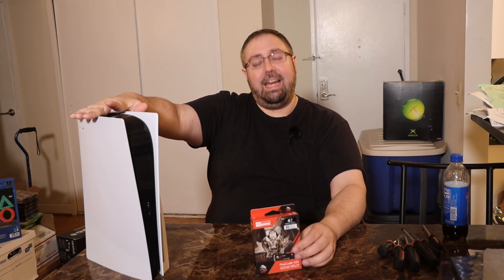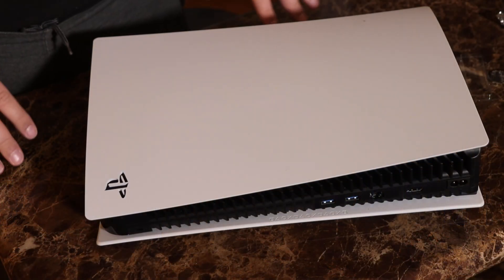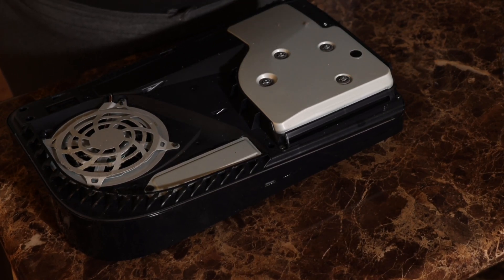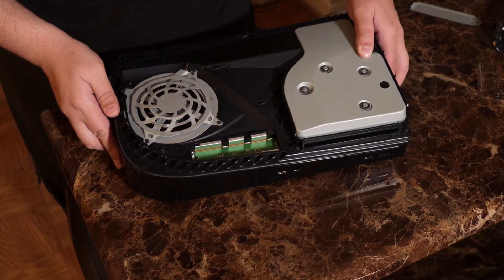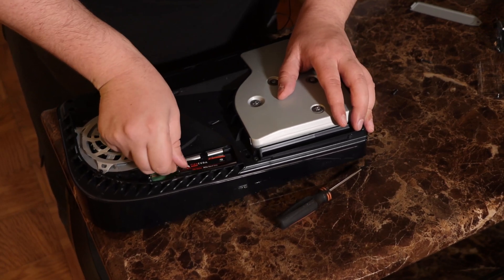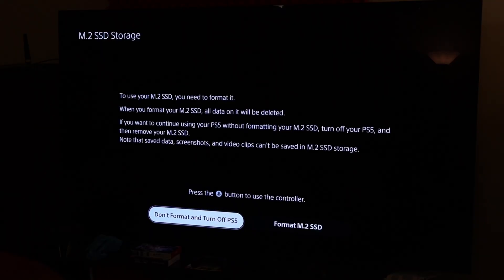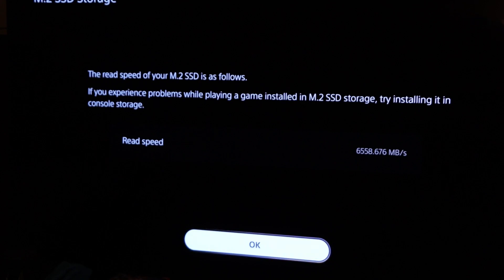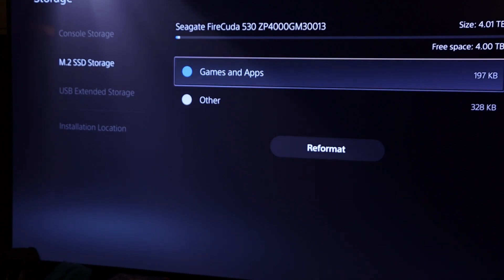PS5 SSD INSTALL GUIDE FIRECUDA 530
The PS5 shipped with a paltry 660GB of useable space, certainly not enough in the age of 170GB Call of Duty games and certainly not enough space if you want to play multiple games at a time and multiple games during the year.   Sure, you can install and delete games but who wants to do that?   Come and join me as we pull apart the PlayStation 5 (PS5) and insert a whole lot of storage to expand its capabilities of holding all of your desired games. The Firecuda 530 SSD was used in this video.

Intro               00:00
Unboxing       01:42
Installation    03:45
Formatting and Performance 11:30